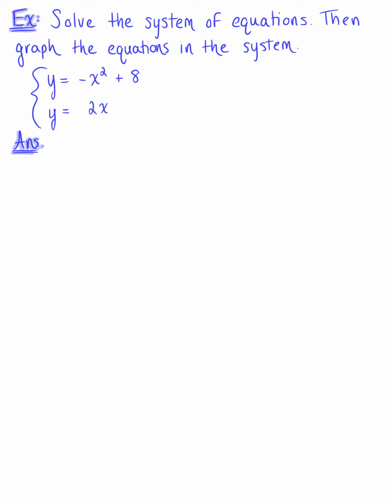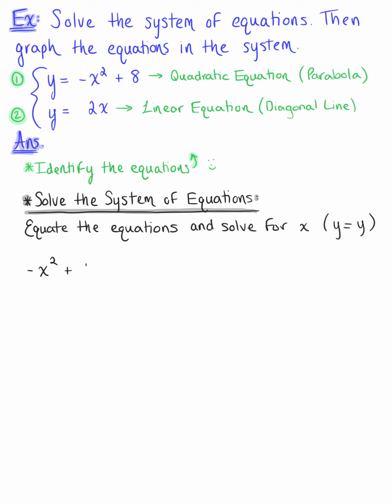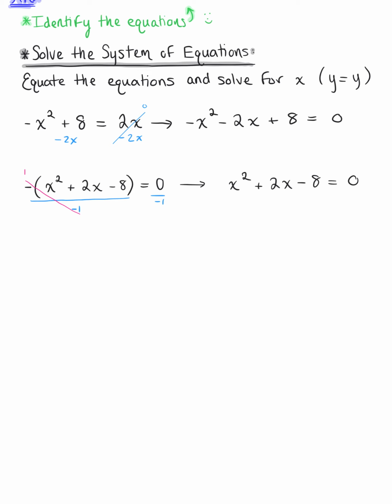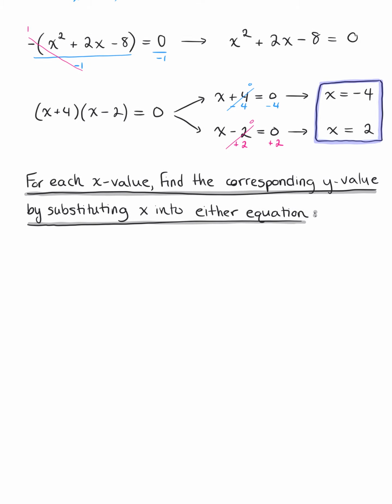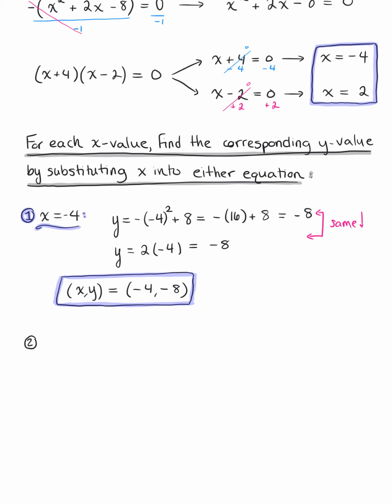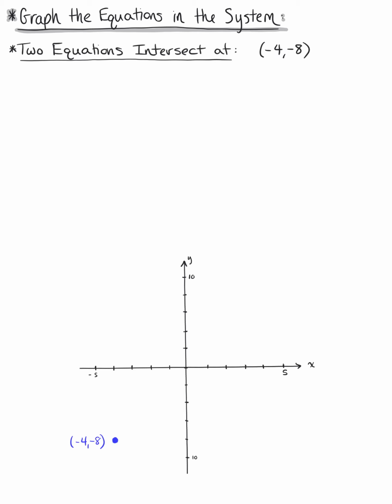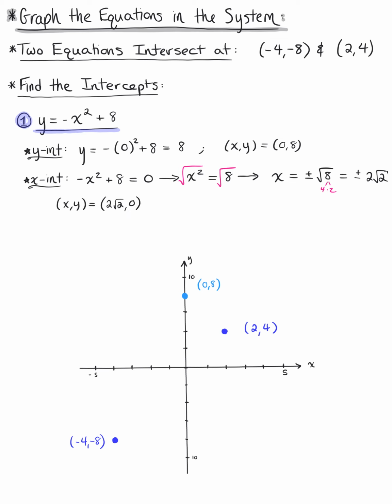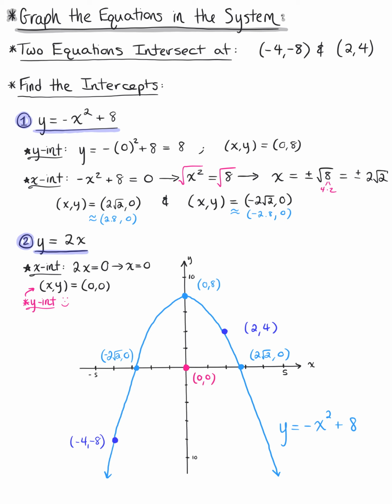Solving Nonlinear Equations (Example 1)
Solve the system of nonlinear equations algebraically. Then graph the equations in the system.